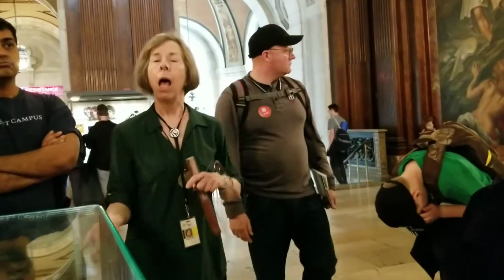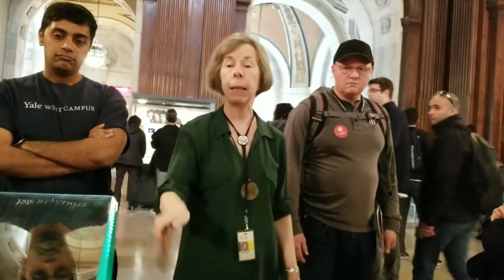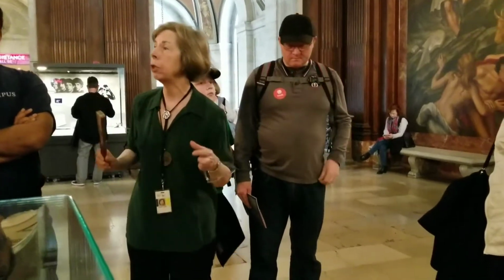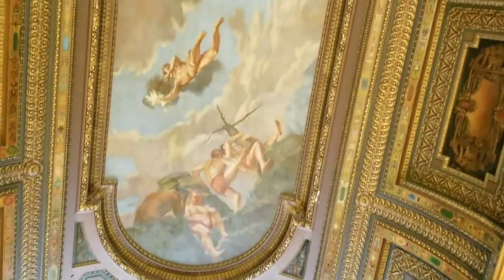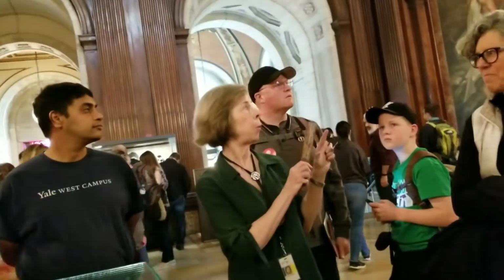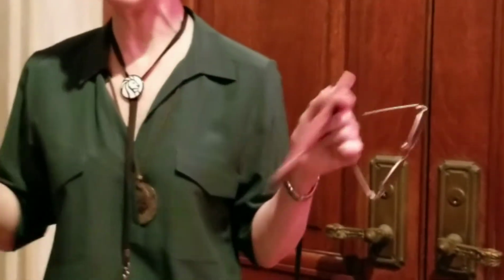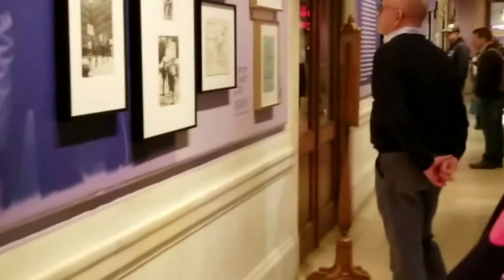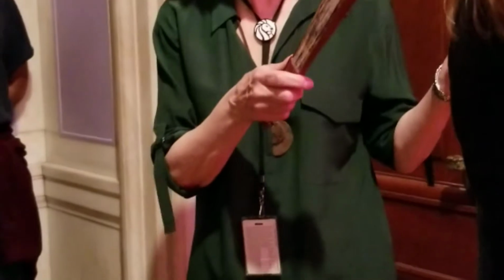New York Public Library 8- Books organized by size